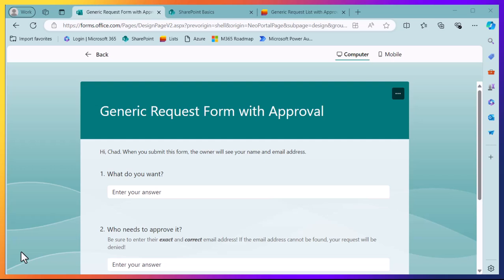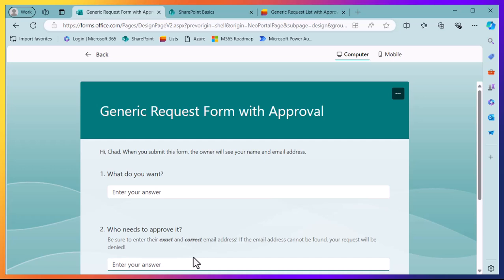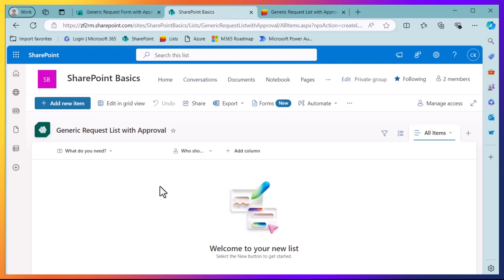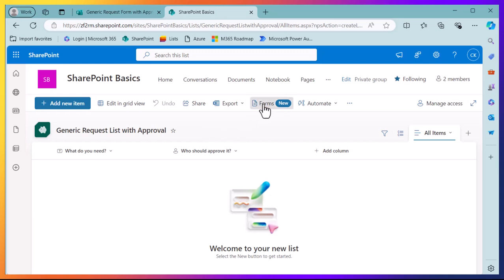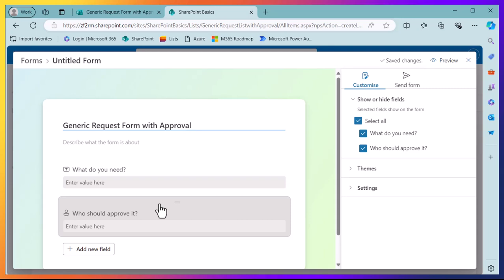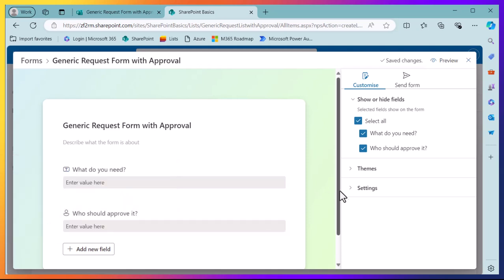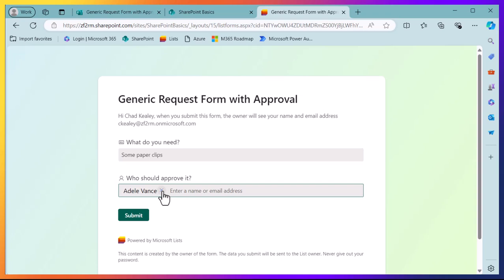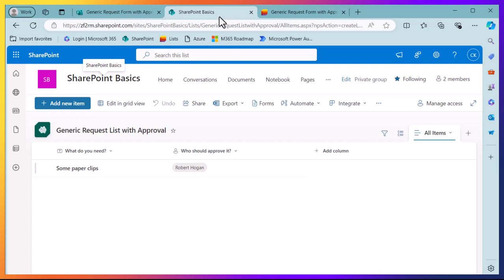Usings MS Lists to get around a limitation in MS Forms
I've built a number of flows linked to MS Form submissions that require or involve the selection of a "person". It might be to assign an approval or send an email, but the point is that Forms doesn't have a "person" type question. However, MS Lists *does* allow for "person" columns, and the new "forms" capability in Lists might just be the workaround you've been looking for!